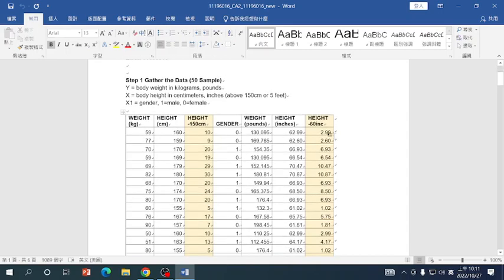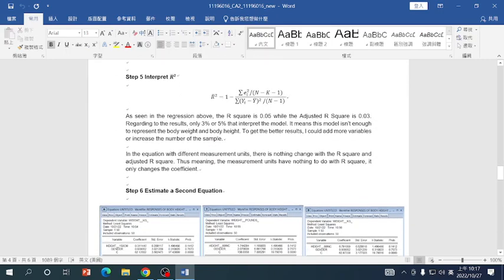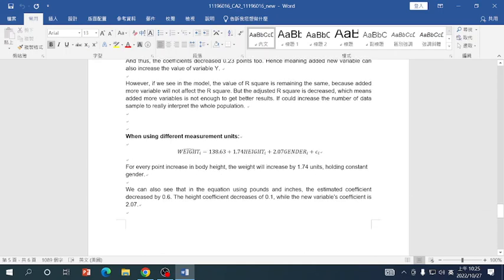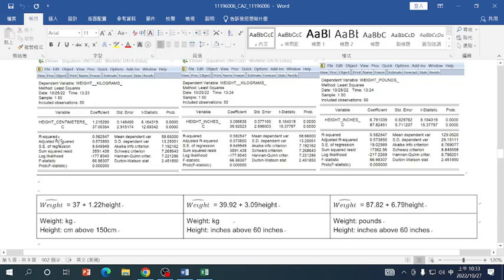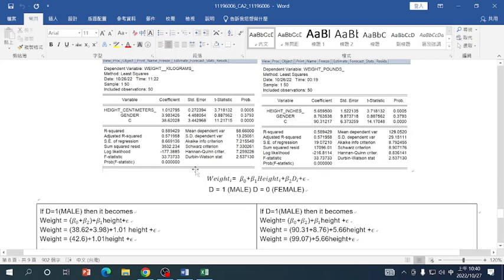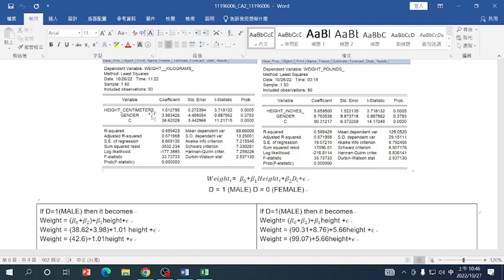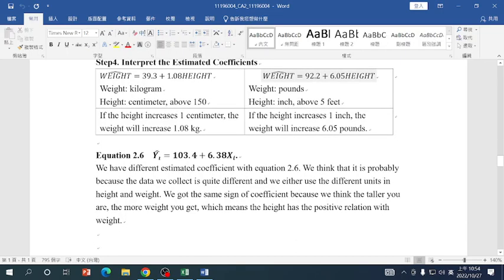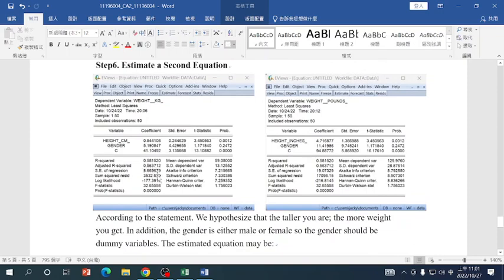Research Methods 2022/10/27 Part 2